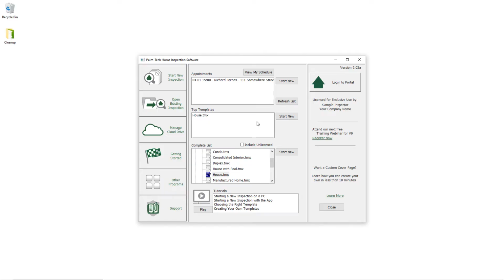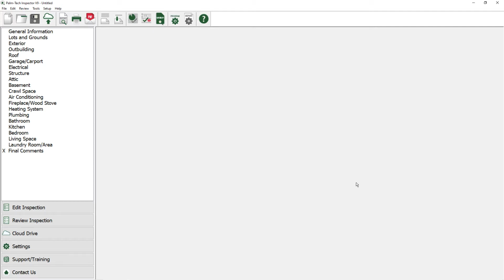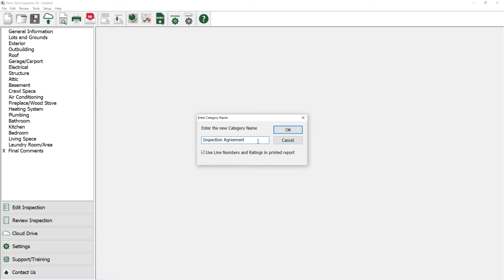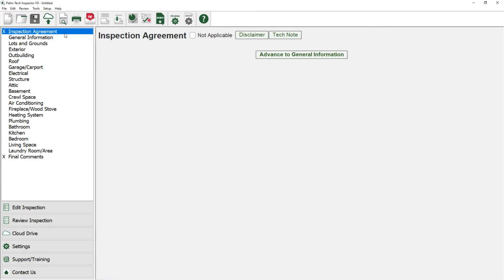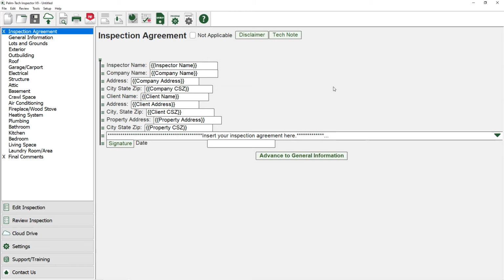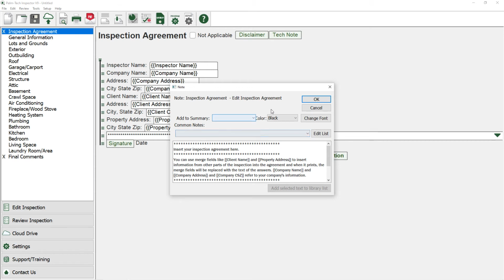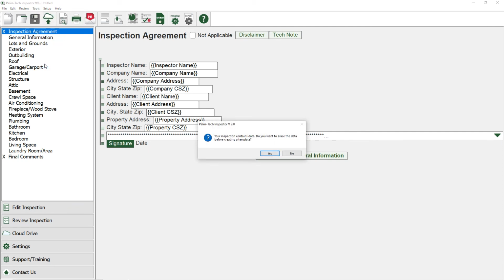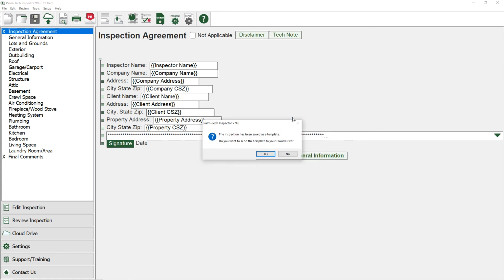Adding an Inspection Agreement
This video shows how to add an inspection agreement to your inspection/template.